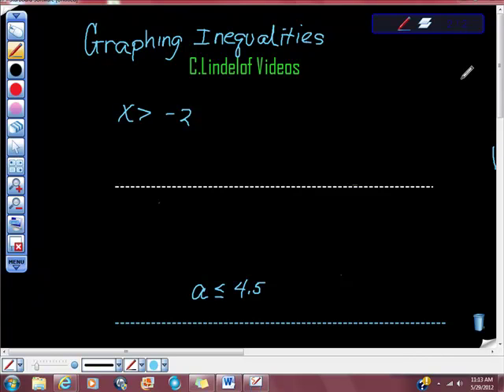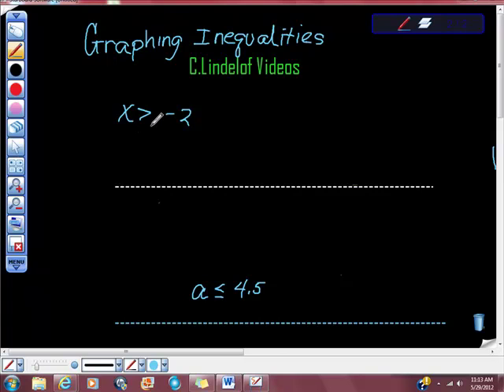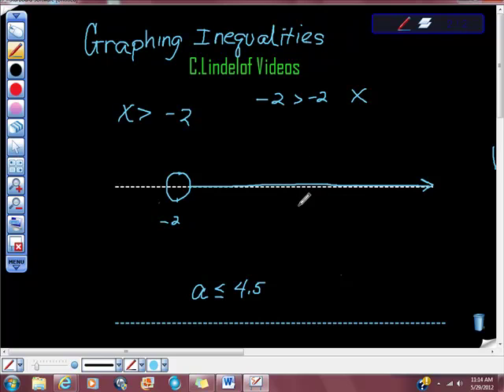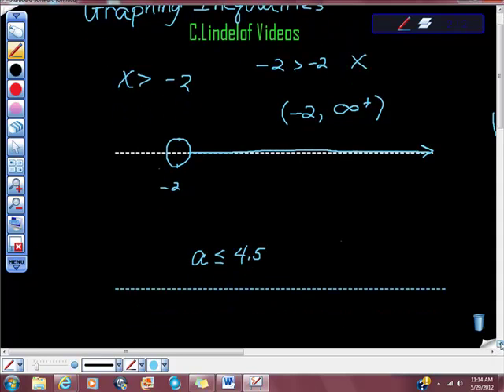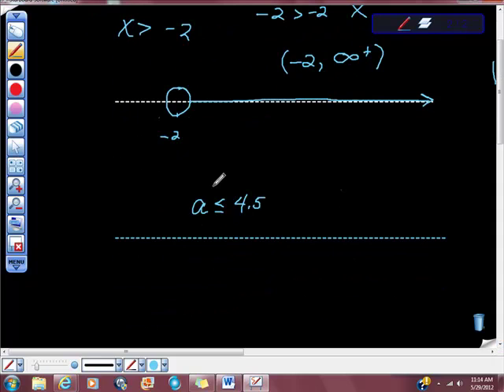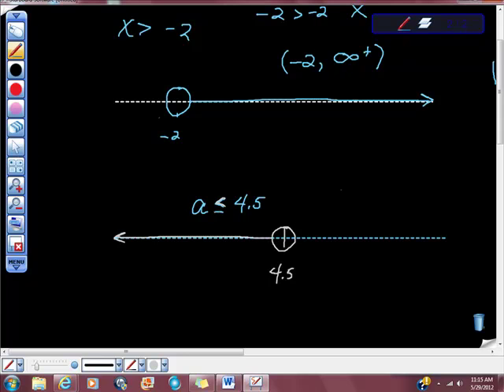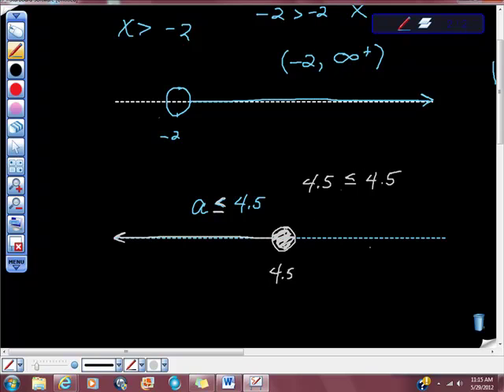Graphing Inequalities Interval Notation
ALGEBRA MADE EASY Discover how to convert inequalities into interval notation